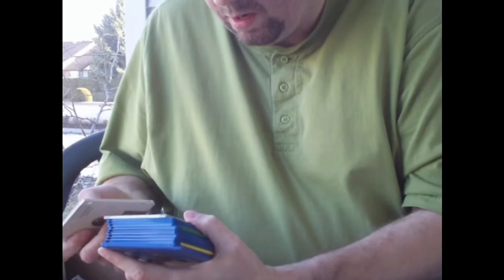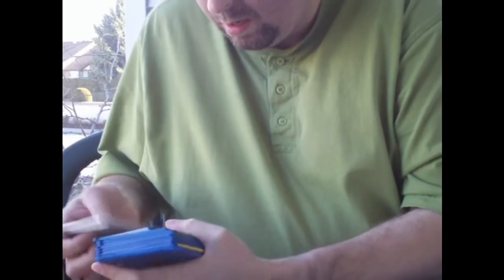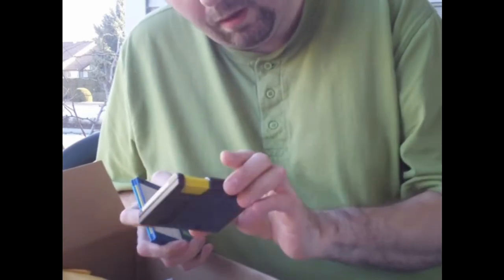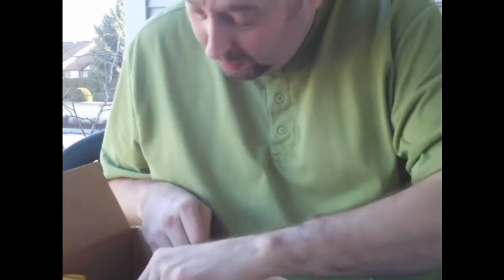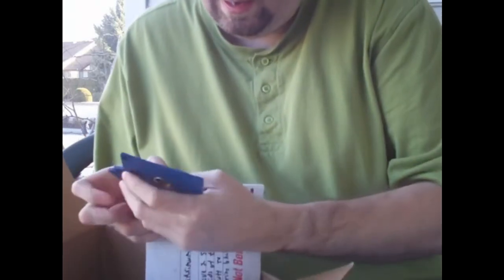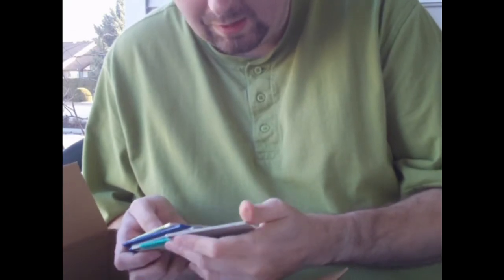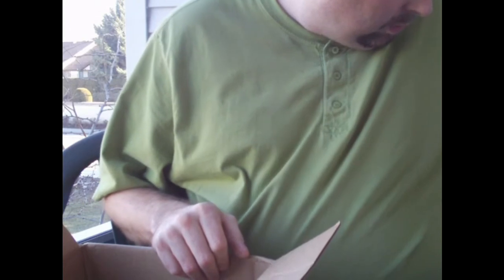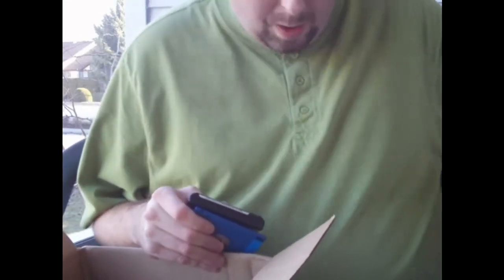Gaming Night Package UNBOXING Prt. 2.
2 part unboxing video a package from GAMINGNIGHT!

Check out GAMINGNIGHT for Videogames, Boardgames and MORE!

Join me as I open up a package just received from the great Youtuber Gamingnight (THANKS SO MUCH MAN) a see first hand my reactions of all the cool stuff I discover!